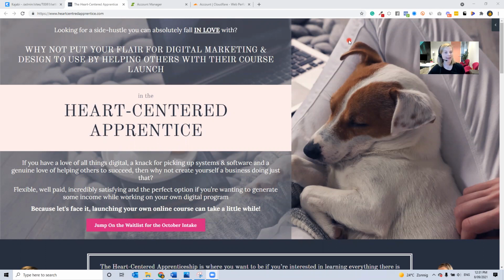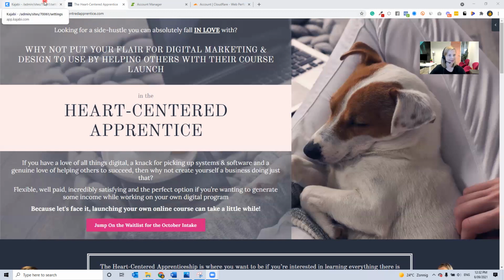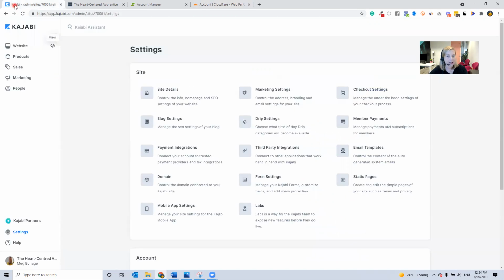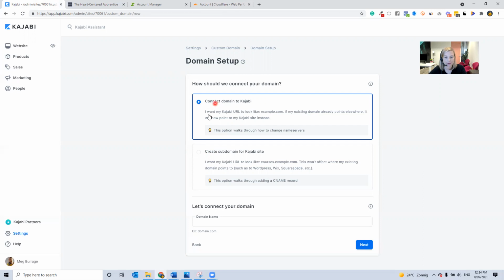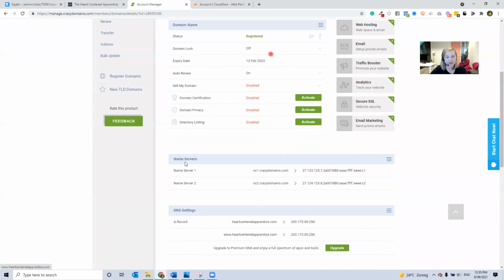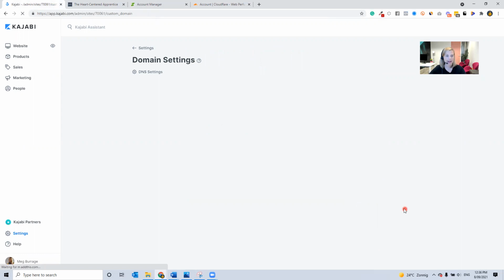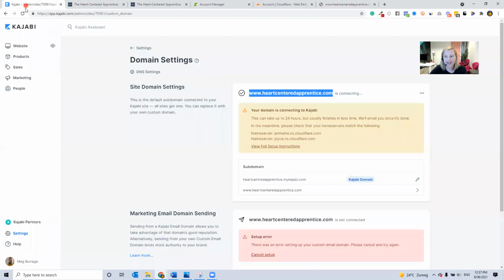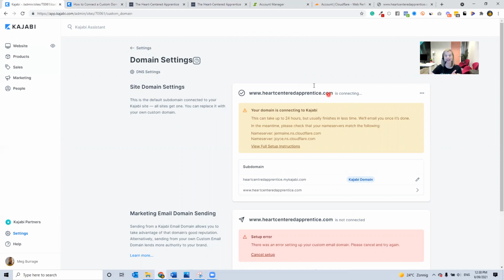The New (& Simple) Way to Transfer Your Custom Domain to Kajabi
Gone are the days when you had to set up a Cloudflare account. Now it couldn't be simpler to transfer your custom domain to Kajabi and in this video I'll take you through it step-by-step!